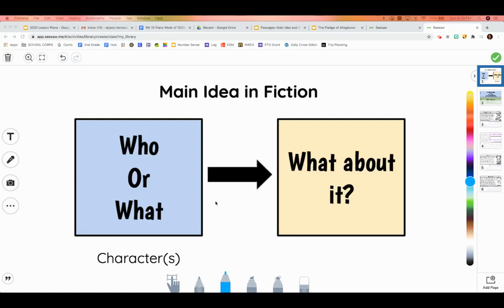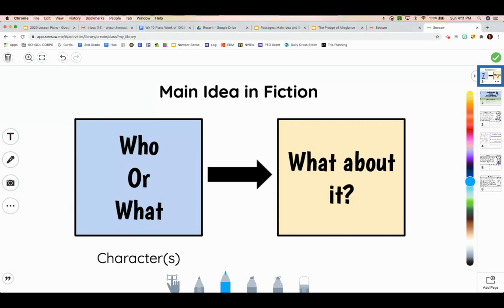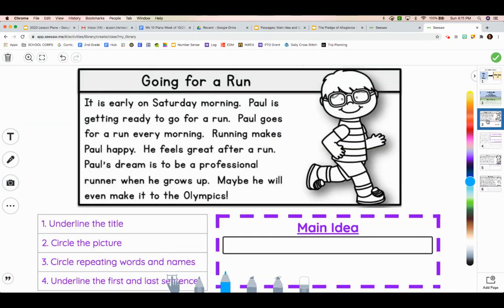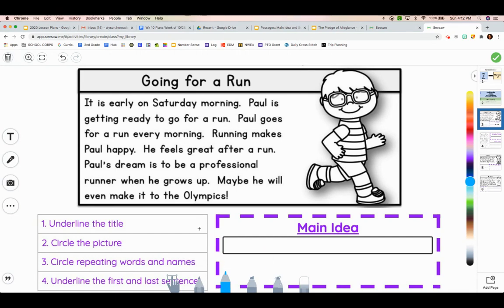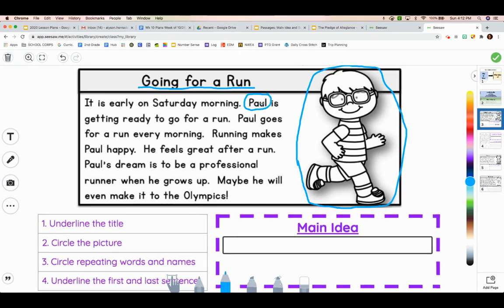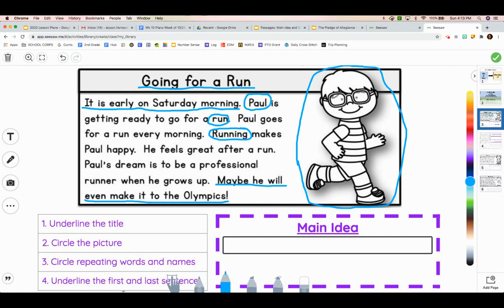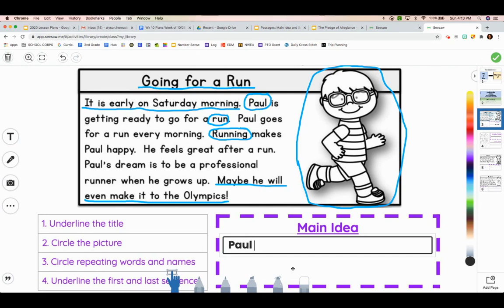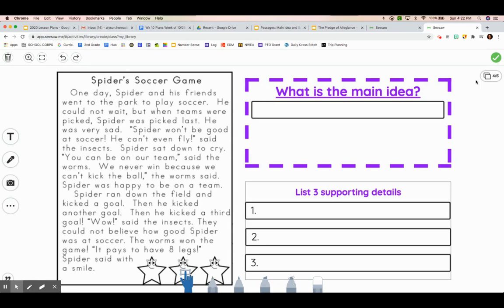Main Idea and Key Details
2nd Grade: Locating supporting details, tricks to find the main idea, and writing the main idea.